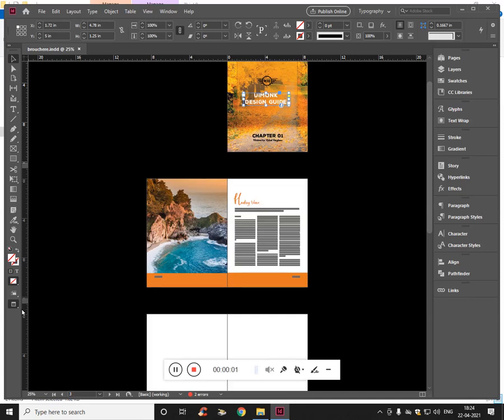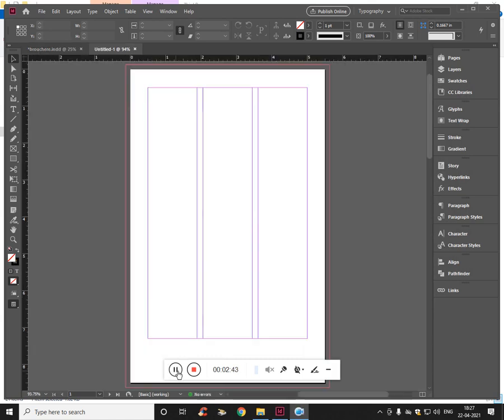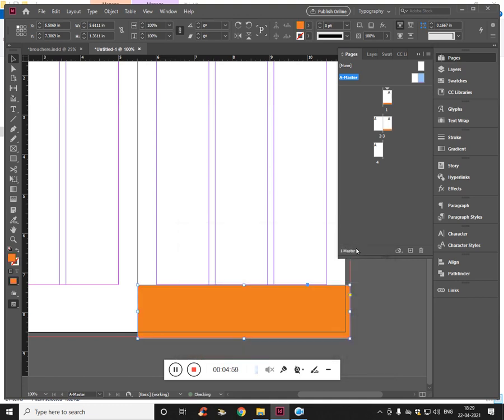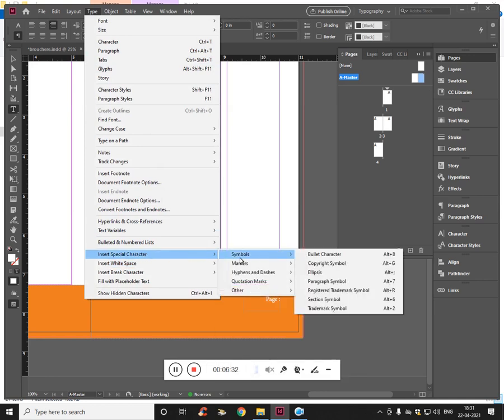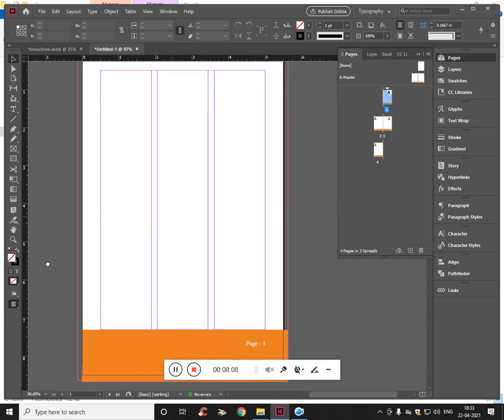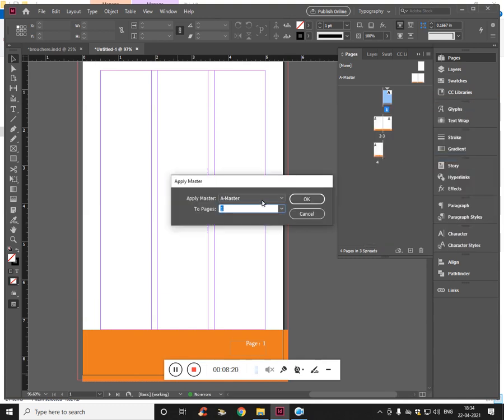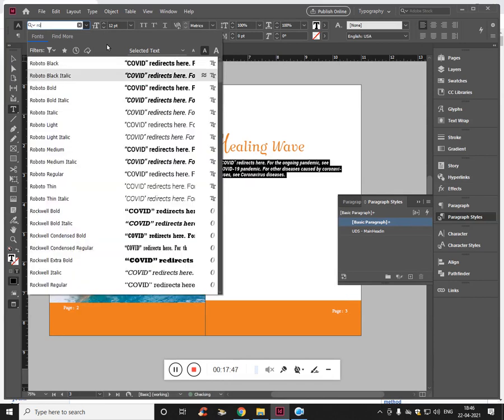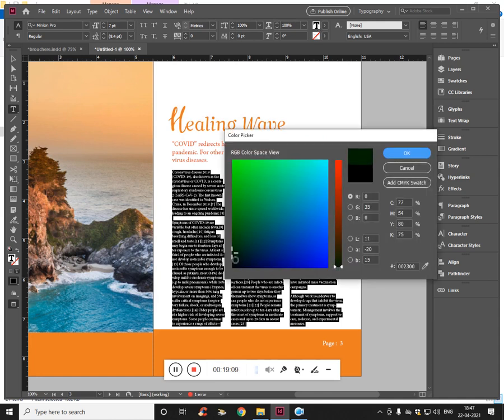InDesign Brochure Design Tutorial for Beginners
Learn how to create basic Brochure using indesign tutorial for beginners